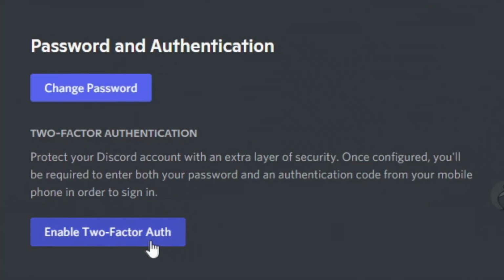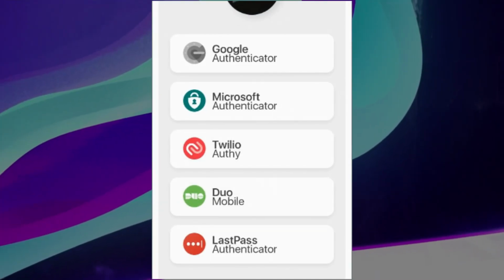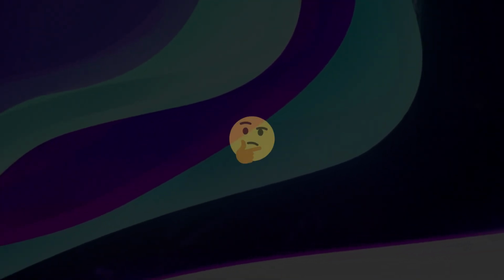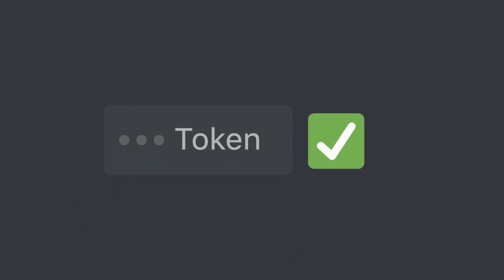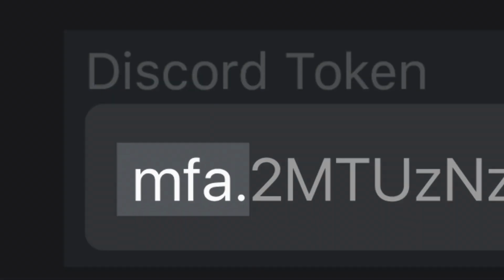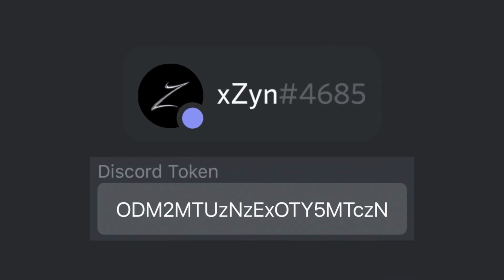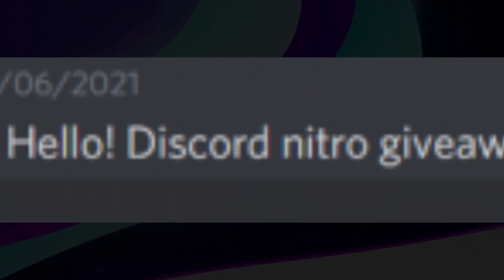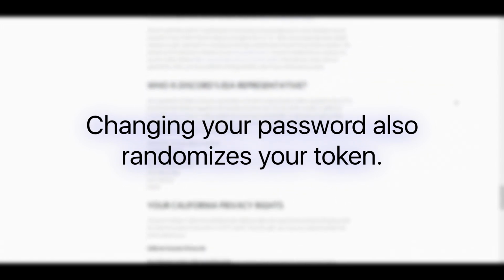Why Two-Factor Authentication on Discord is USELESS!?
Why 2FA on Discord is useless.
In this video I'll be covering some points on why 2FA on the platform: Discord is basically useless. Watch to know how.
Want to talk to me? Here's my discord